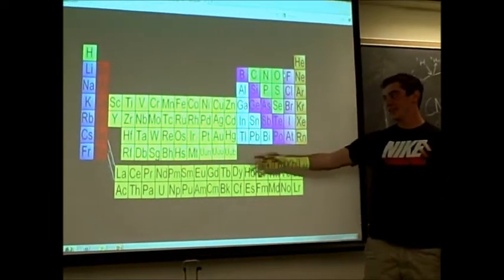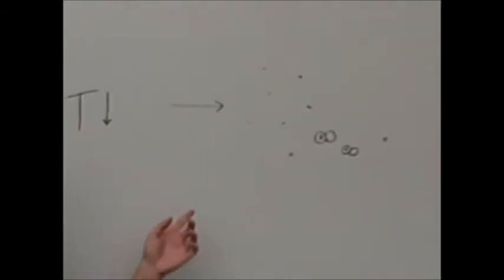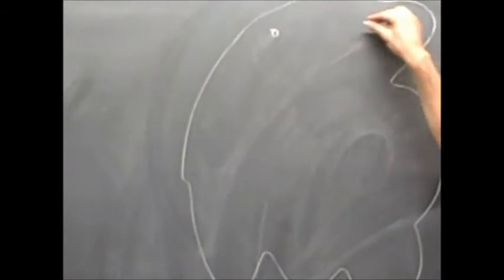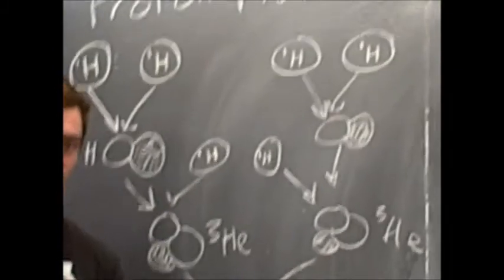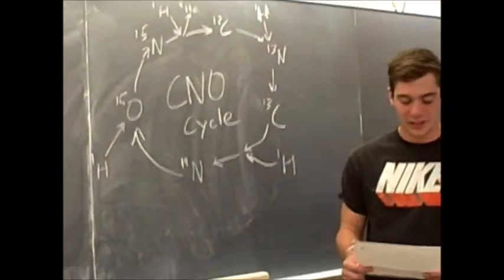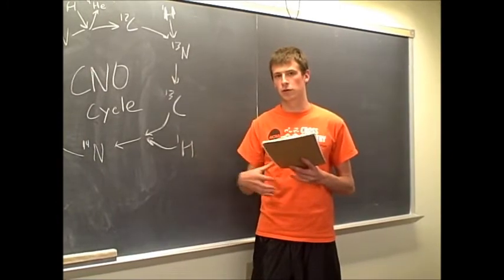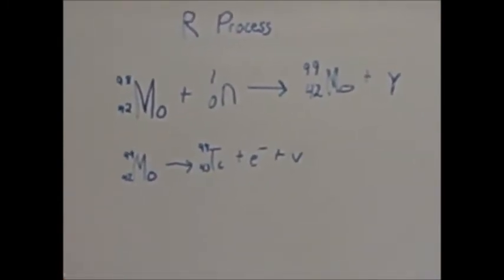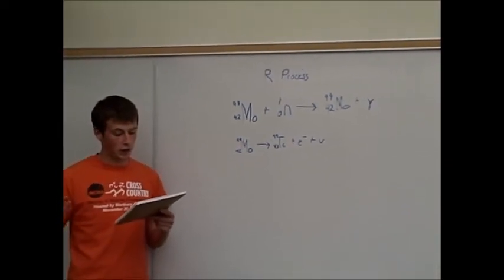Nucleogenesis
A High School level intro to nucleogenesis by students at Wartburg College